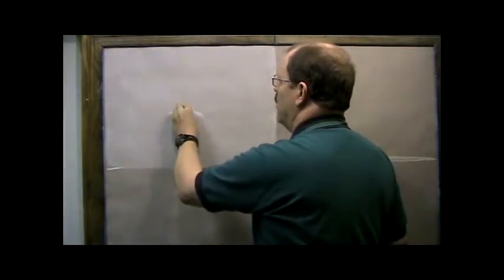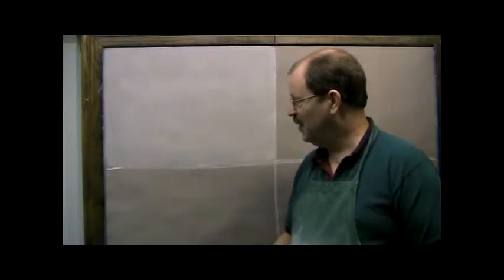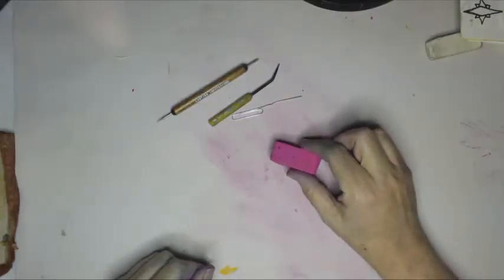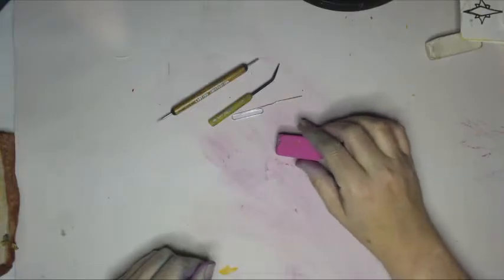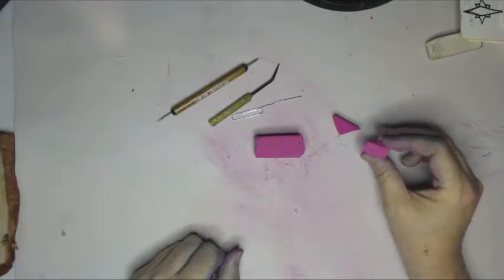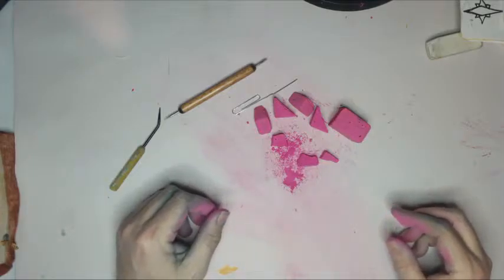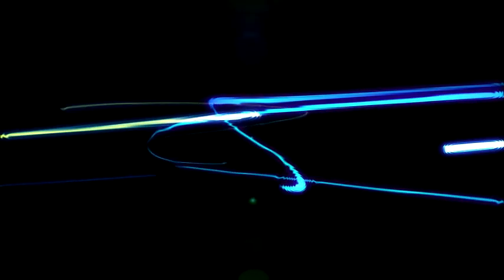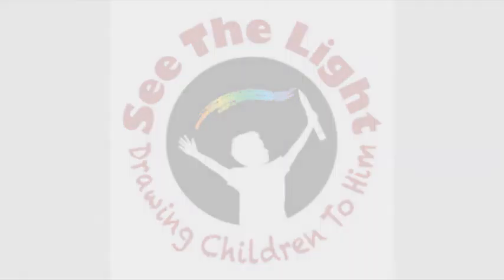Drawing with Chalk -- Drawing Mountains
See the Light Chalk Artist Jim Pence demonstrates how to draw mountains with chalk or pastel.